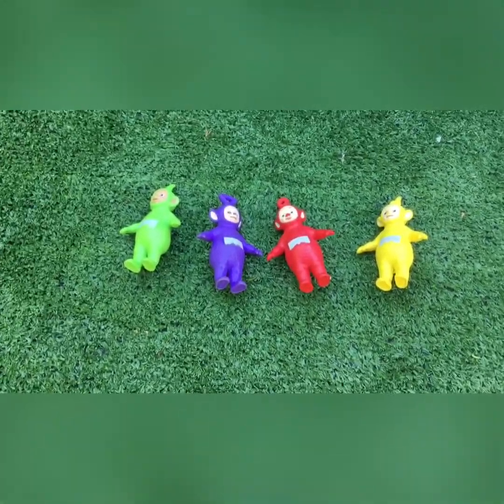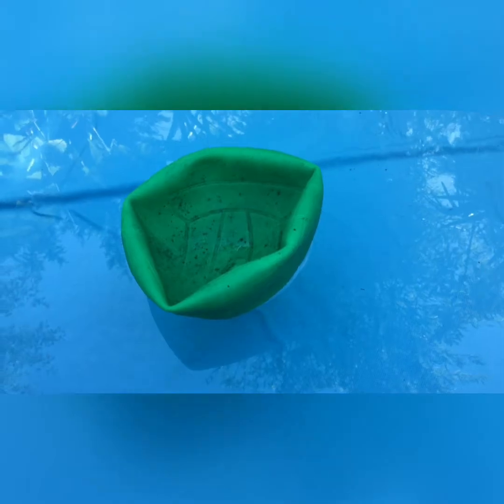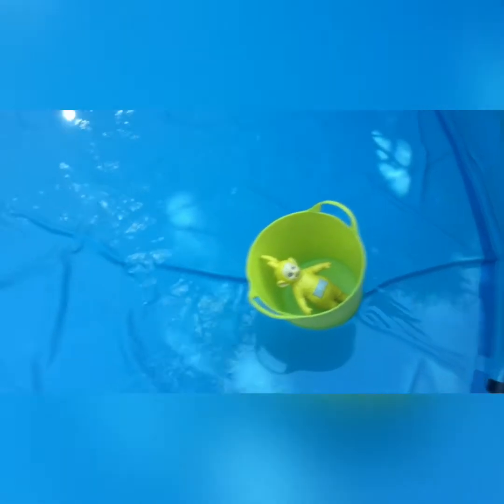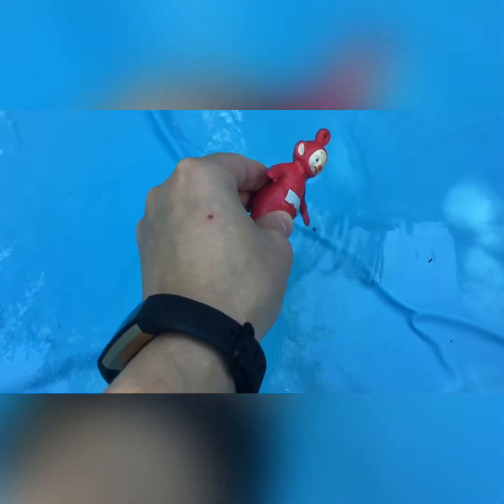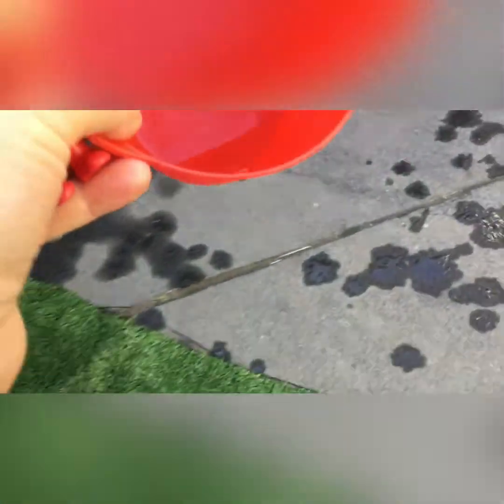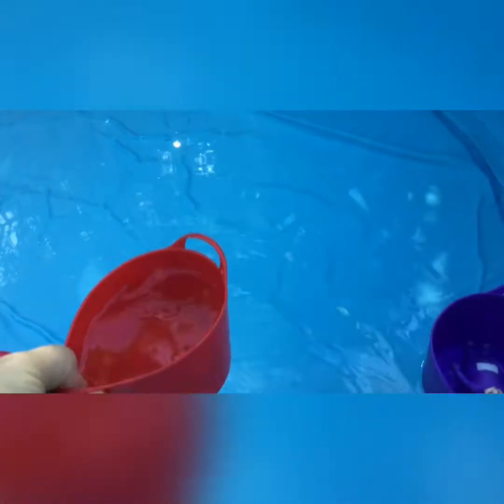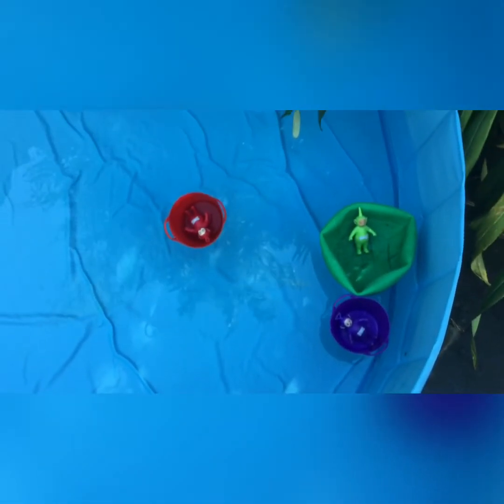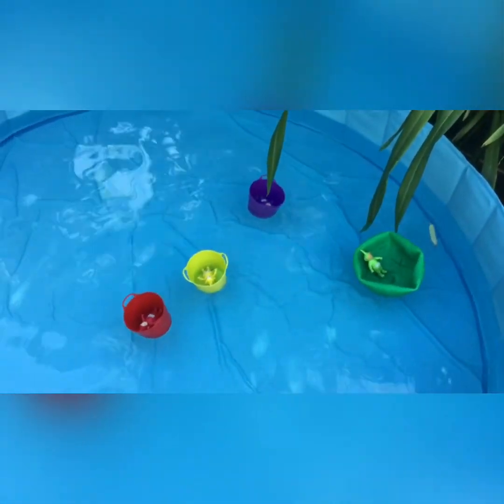Teletubby Pool Time!!!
Our Teletubbies float in the pool and even make a surprise rescue!